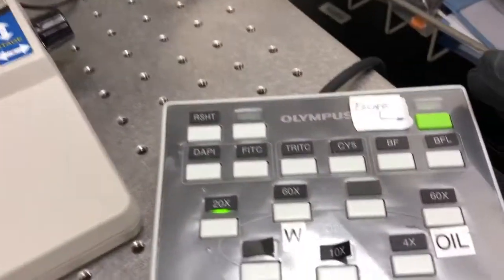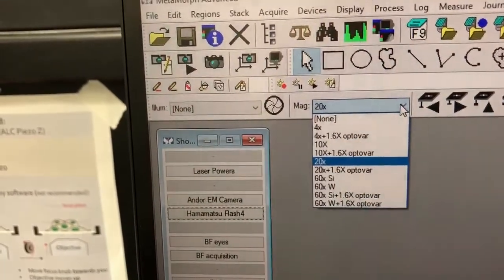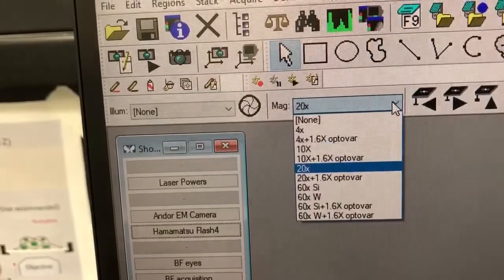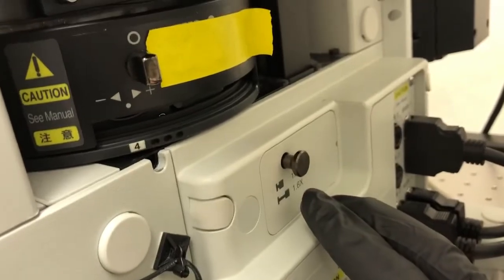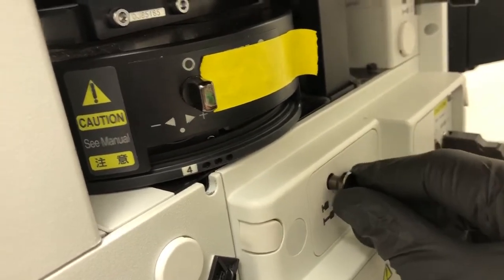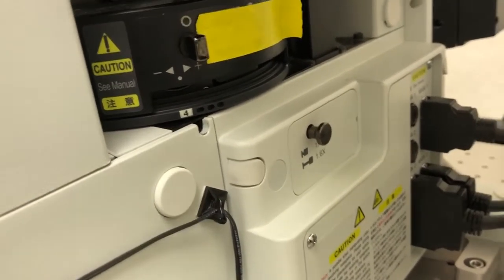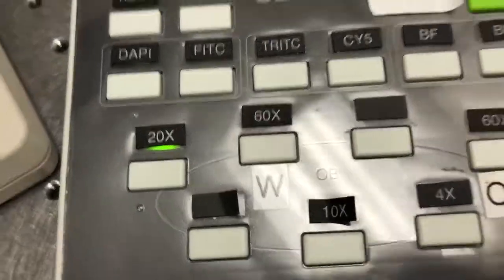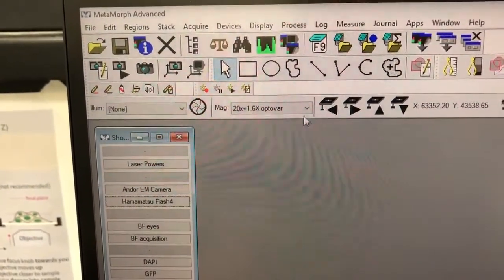11 Microscope controls - Changing objectives and optovar - Spinning disk Hagrid